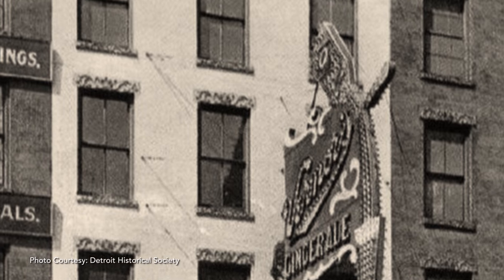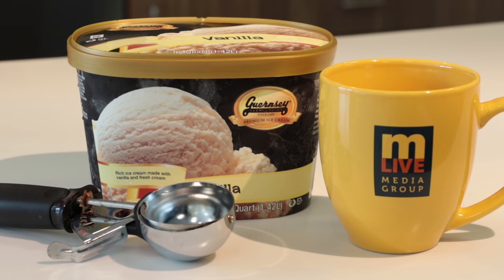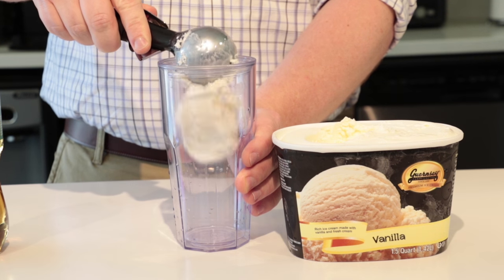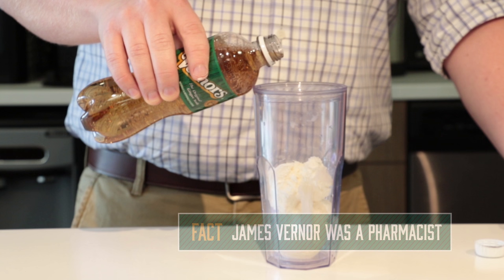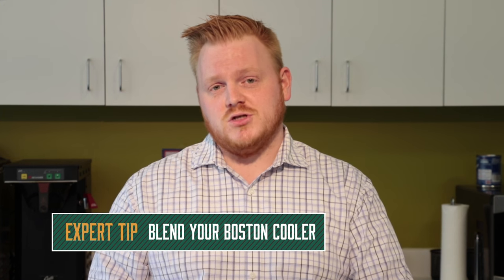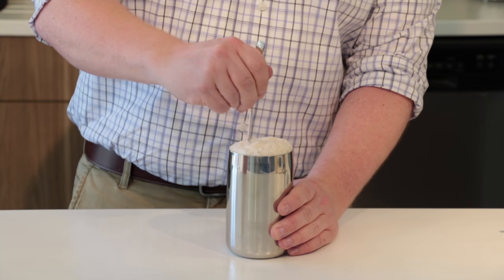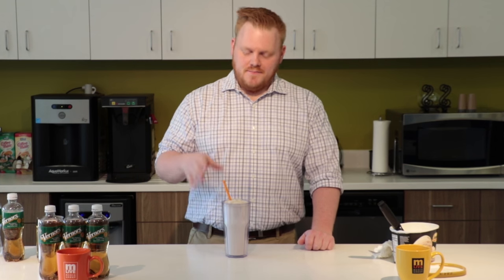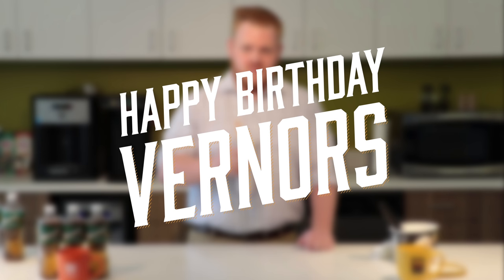Celebrate Vernors 150th Birthday with a Boston Cooler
Vernors turns 150 years old in June 2016. Celebrate with the iconic Boston Cooler. Share your own recipes and memories of Vernors in the comments.